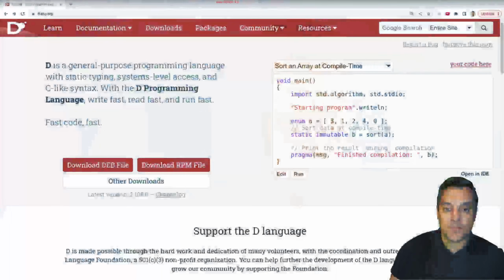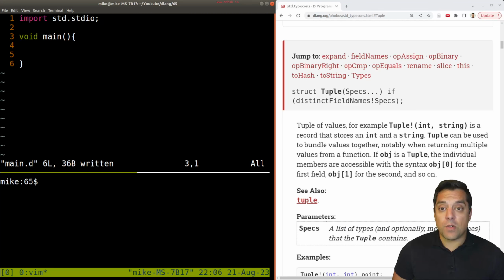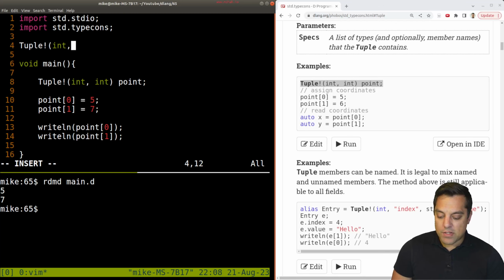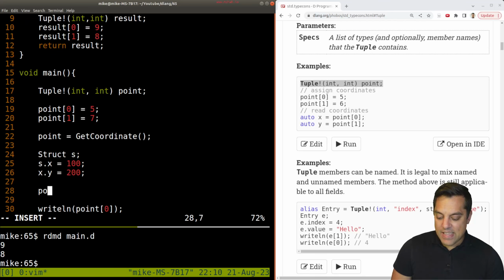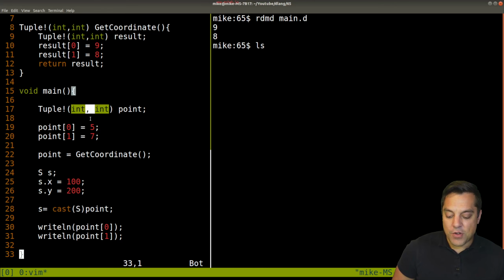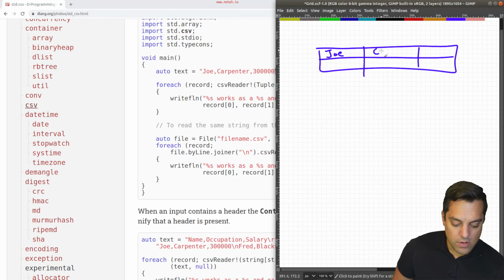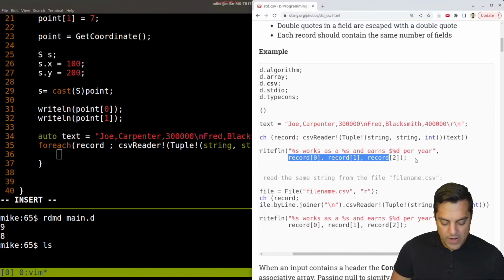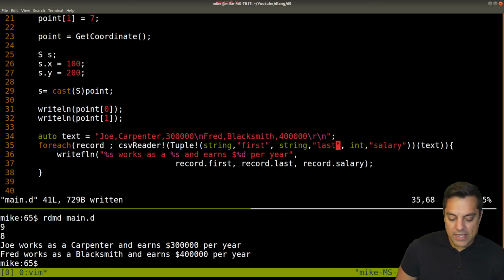[Dlang Episode 65] D Language - tuples (brief look at std.csv)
►Lesson Description: In this lesson I show you another way to create aggregate data types through the 'tuple' (pronounced 'tup-l' or 'two-pool'). If you need to return multiple pieces of data this can be a great choice! They allow for you to also name the fields which may make your code readable if you're working with csv data as well.